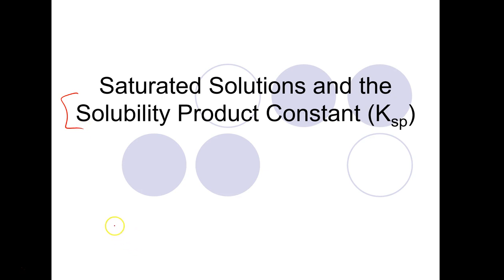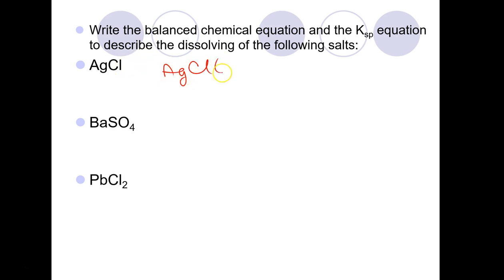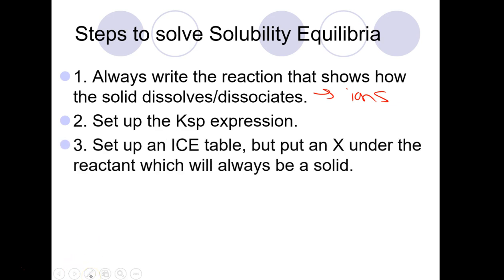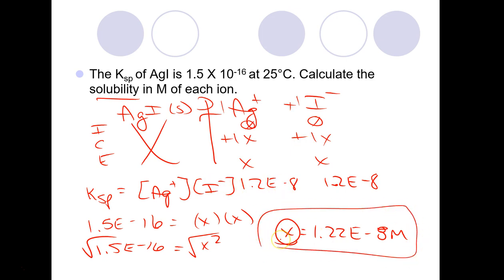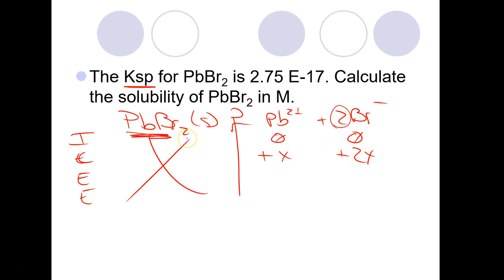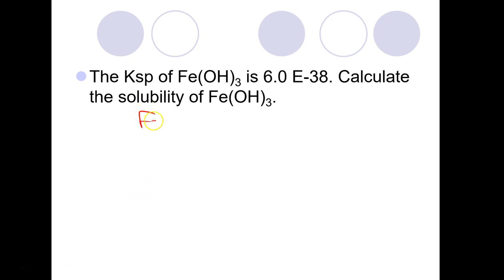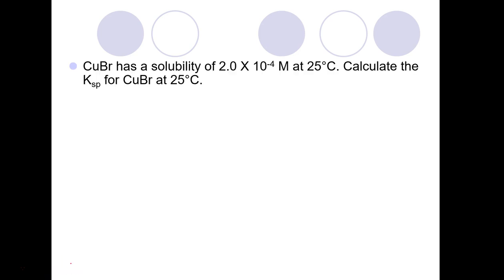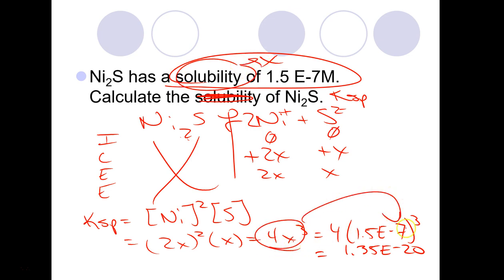17 5 Ksp